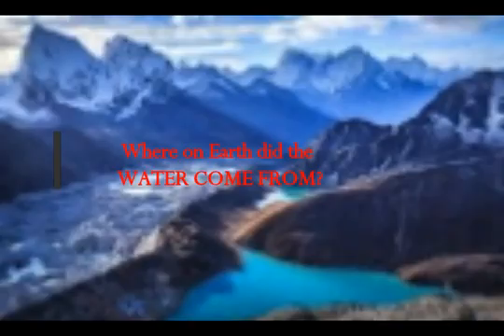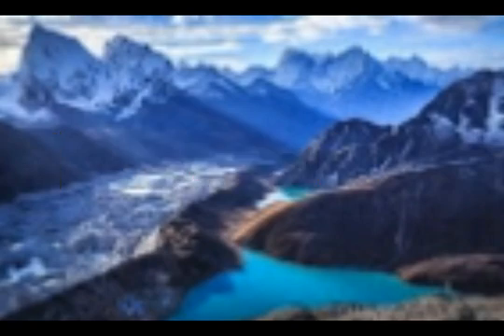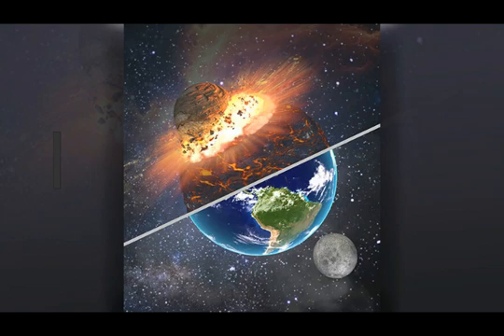Where on Earth did THE WATER COME FROM?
Please Support:
Thumbnail image - water to earth Adam Connell,LLNL.jpg